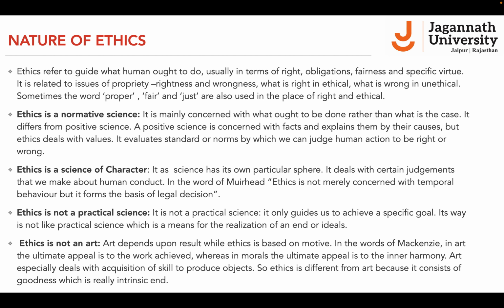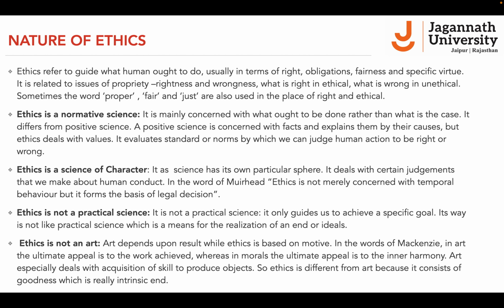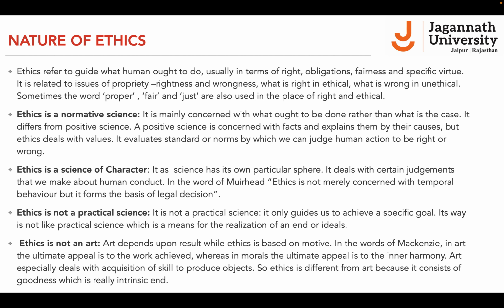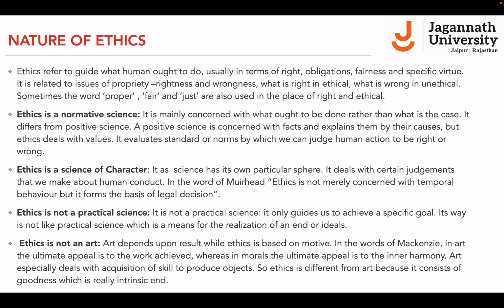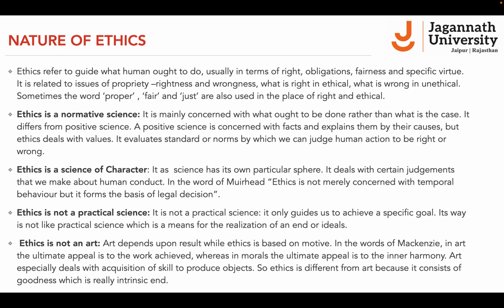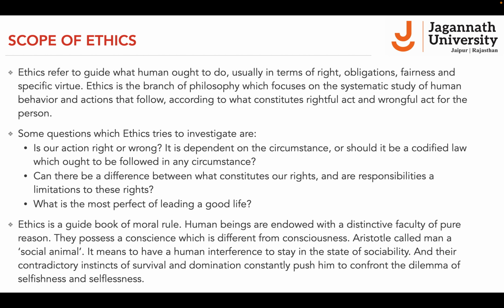BBA 104 Unit 7 Indian Ethical Theories and Management